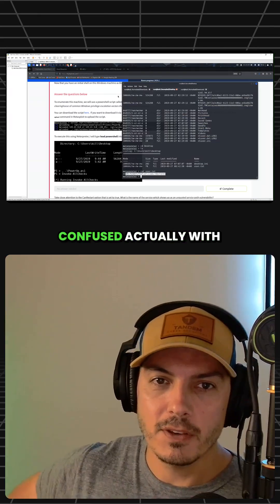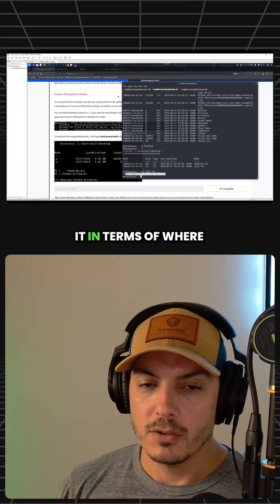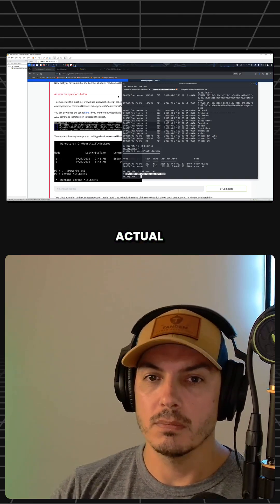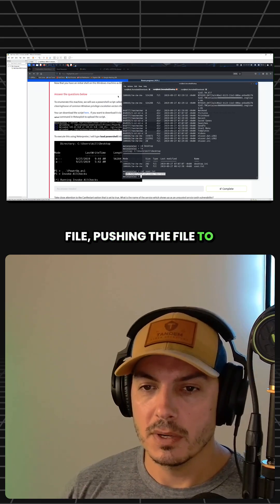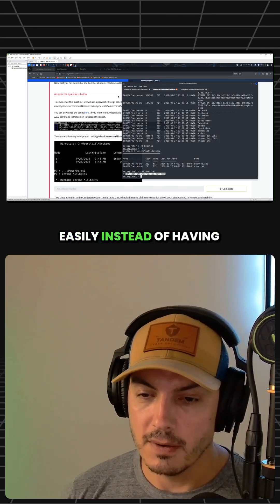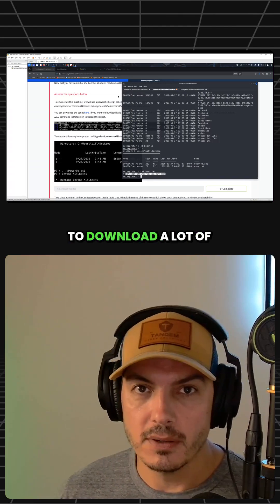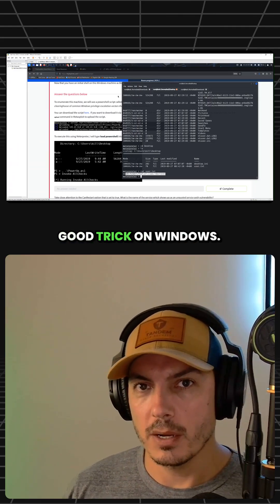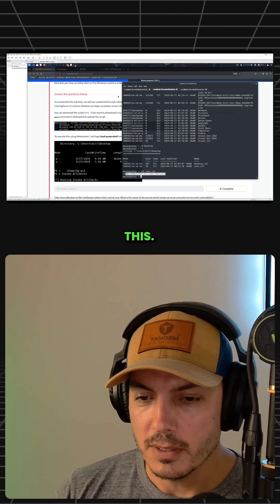Upload vs. Download in Metasploit: What’s Actually Happening?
🎥 YouTube Description
Ever get tripped up by the difference between upload and download in Metasploit?

📥 Download = pull files to your system (e.g., Kali)
📤 Upload = push files to the target

It’s easy to forget which is which — especially when you’re in the middle of a live op or lab session. But once you’ve got a Meterpreter shell, file transfers become fast and clean — no need to mess with PowerShell, certutil, wget, or Perl.

✅ Want to see this stuff in action?
Tune in to the stream Thursdays from 6–9 PM ET and follow along.